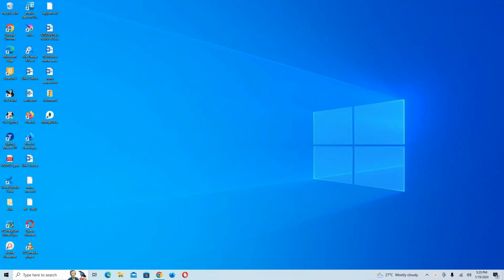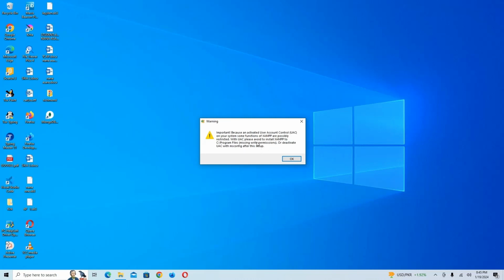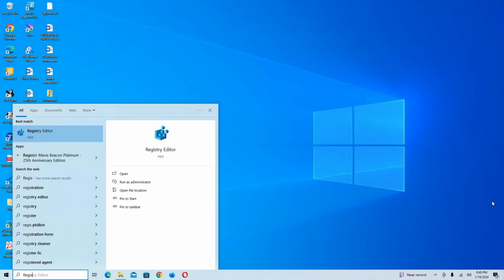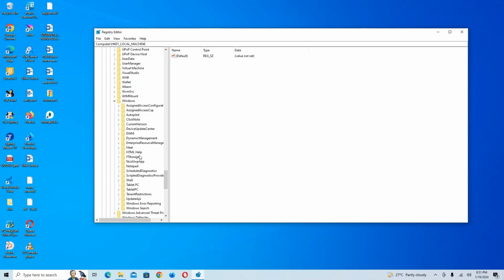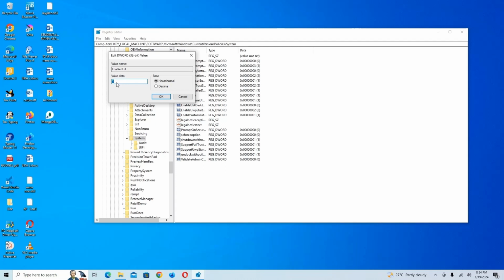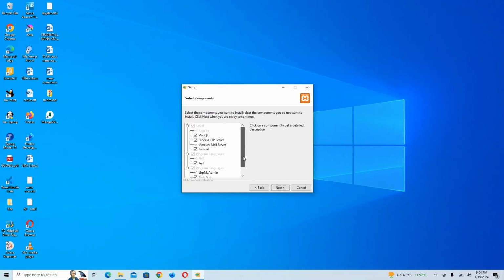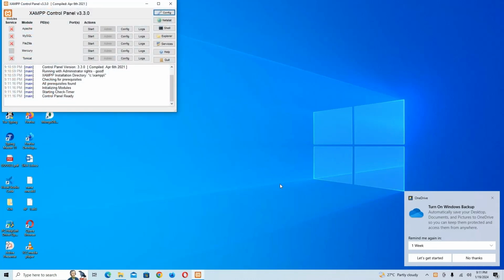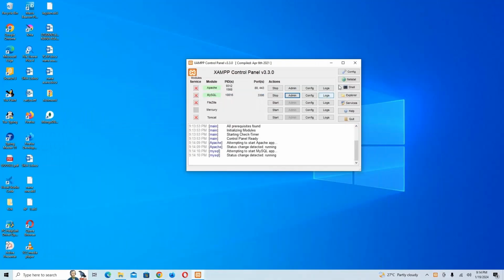Installing XAMPP and PHP MyAdmin on Windows 10 and 11 (2024) | Easy Step-by-Step Video for Beginners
Struggling to set up XAMPP and phpMyAdmin on Windows 10 or 11?  This beginner-friendly tutorial makes it EASY!  Learn step-by-step how to install, configure, and test your local web development environment in under 15 minutes.

🚀 What You'll Learn:

- Downloading and installing XAMPP for Windows 10 & 11
- Setting up Apache and MySQL services
- Installing and configuring phpMyAdmin
- Testing your XAMPP installation with PHP
- Bonus tips and troubleshooting

🚀 No prior experience needed! Perfect for web development beginners, students, and anyone who wants to build websites offline.

In this video, we'll walk you through the entire process of downloading, installing, and configuring XAMPP, a powerful tool that combines Apache, MySQL, PHP, and Perl. We'll also guide you on setting up PHPMyAdmin for efficient MySQL database management.

🚀 Watch now and:

Save time and frustration setting up your local development environment
Start building and testing your web projects ASAP
Learn valuable skills for web development